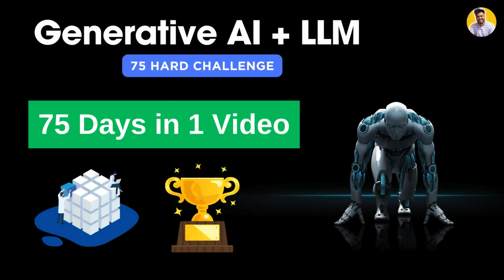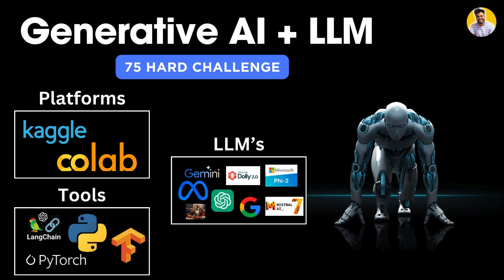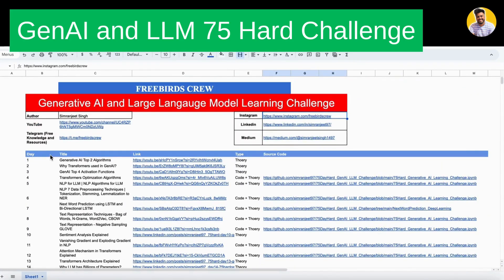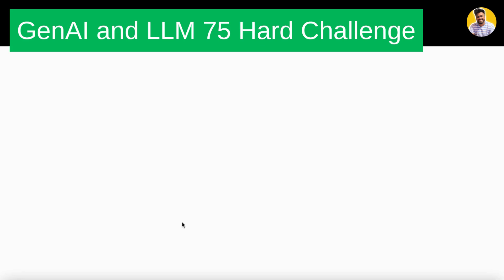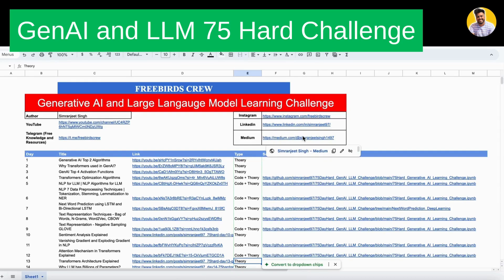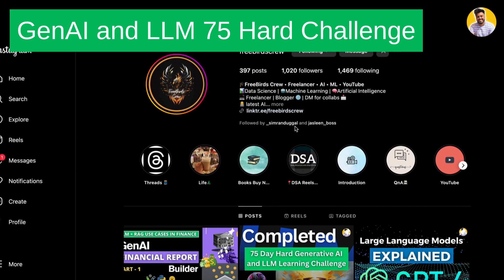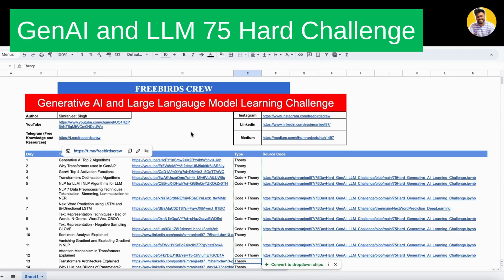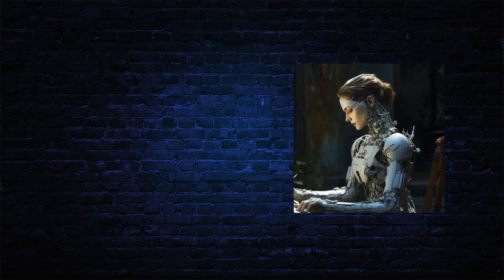GenAI 75 Hard Completed [Consolidated] | Theory and Code | Open Source LLMs and Langchain Projects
interview questions,
leetcode questions,
PyTorch,